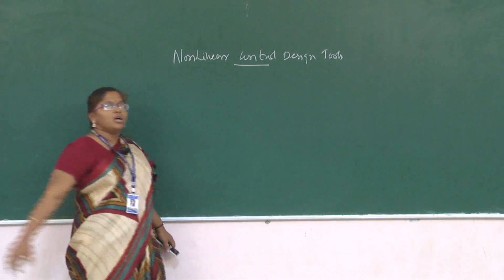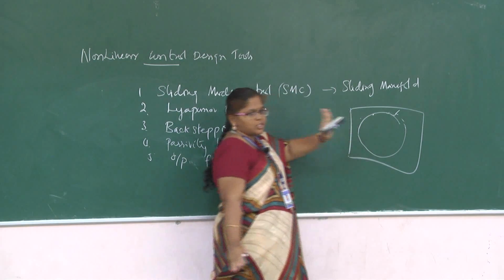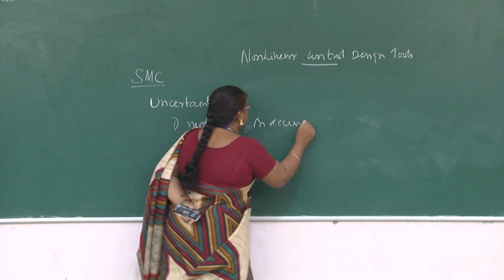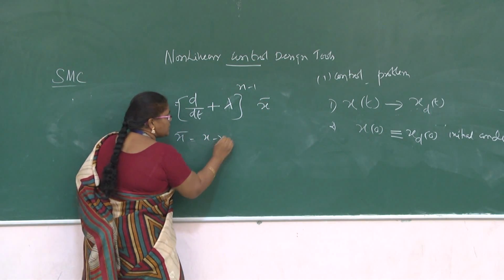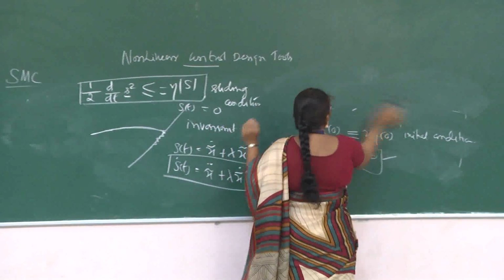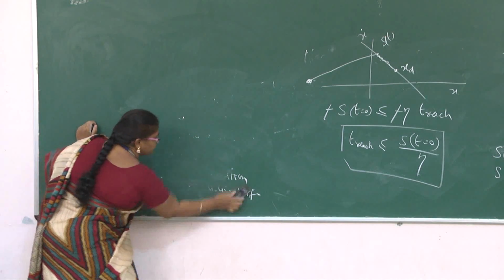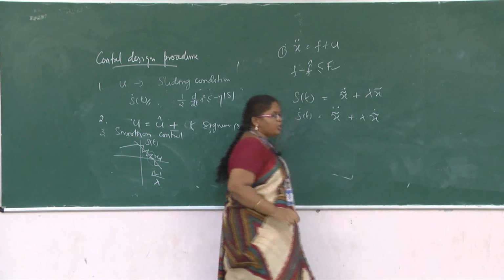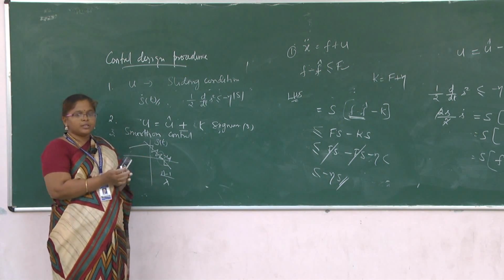Non Linear Control System by Mrs.A.Vimala Starbino